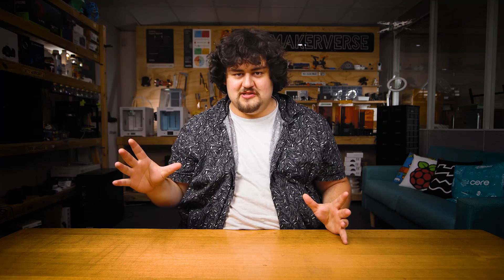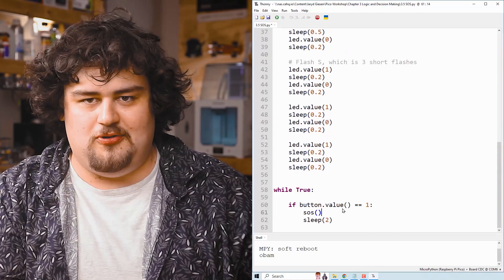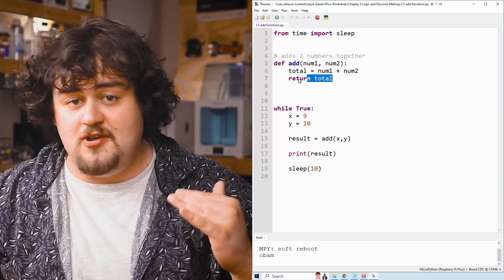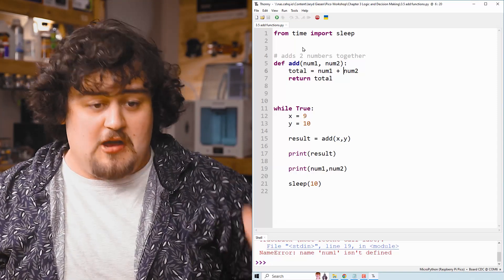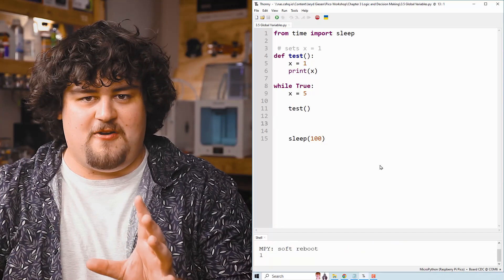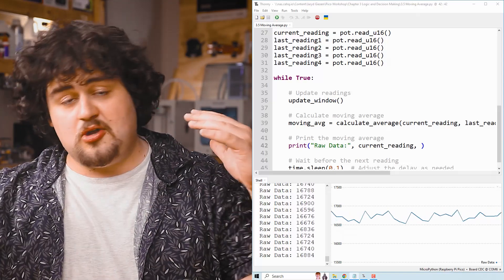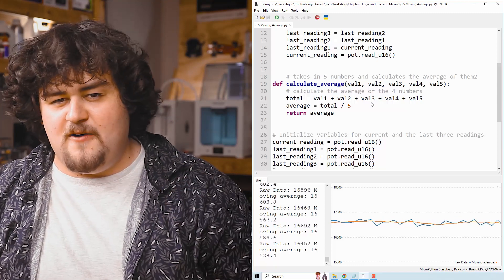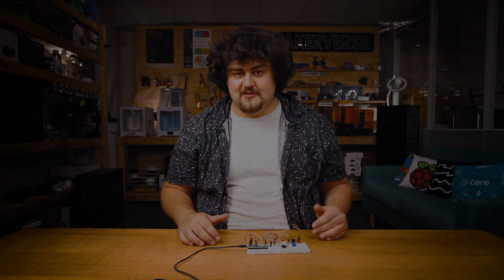Functions & Global Variables | Raspberry Pi Pico Workshop: Chapter 3.6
In this video, we are going to learn all about *functions* in *MicropPython* . Functions are just a way of storing a piece of code away, giving it a name, and then running that code when we call its name. This is a great tool to use when we have sections of *code* that need to be *repeated*. We will also be covering some tricky caveats when dealing with functions, namely; parameters, arguments, and *local and global variables*.

0:00 What are Functions?
1:06 Flashing SOS with a Function
3:10 Passing Information In and Out of Functions
7:00 Local and Global Variables
9:50 Moving Filter Example
13:54 When to Use Functions